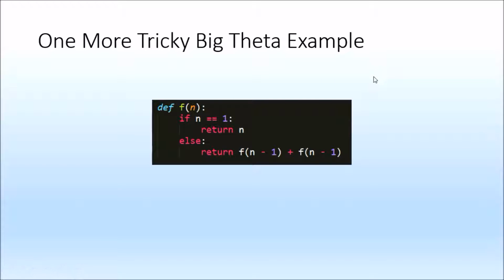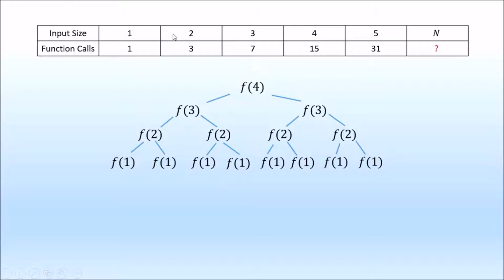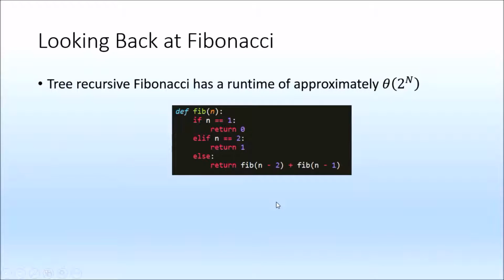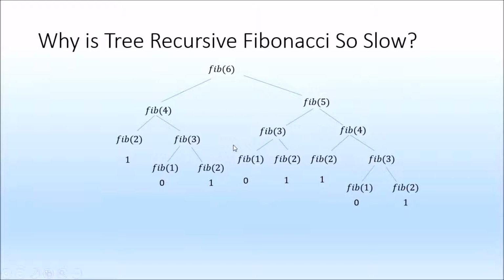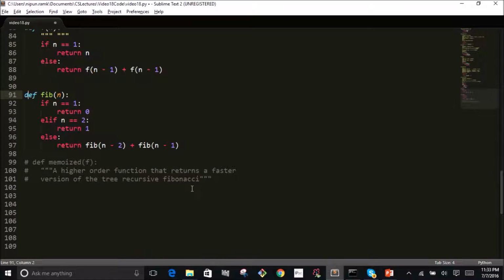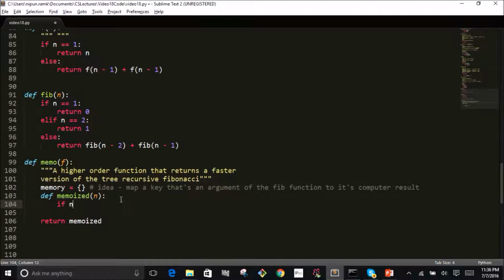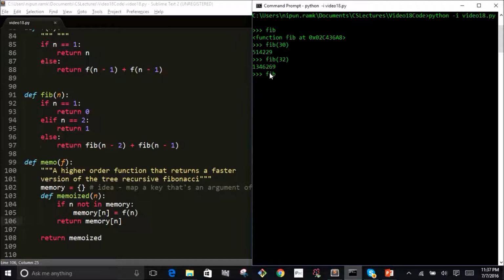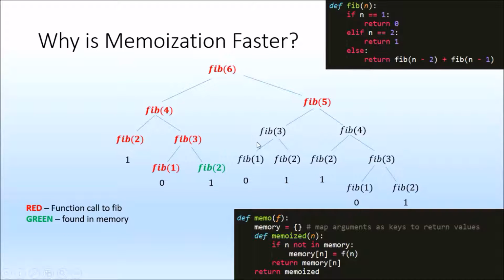Introduction to Programming Paradigms: Video 18 - Part 4: Efficient Programming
We analyze the efficiency of a tree recursive function and also discussion methods to make programs more efficient.